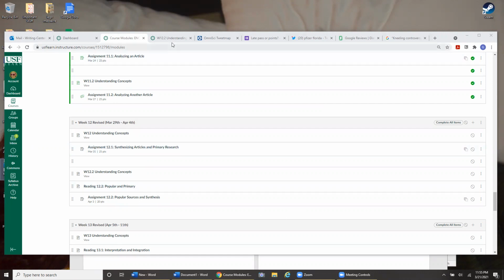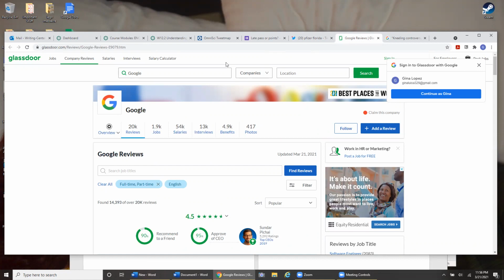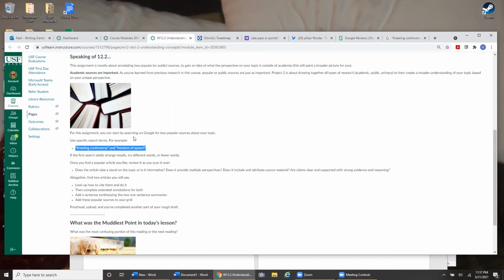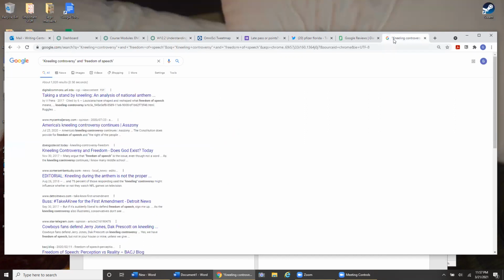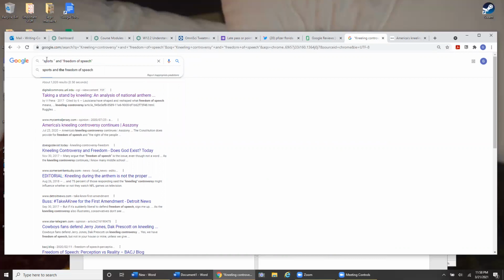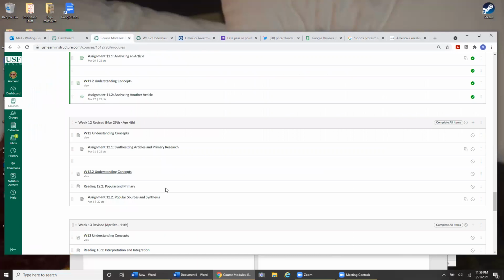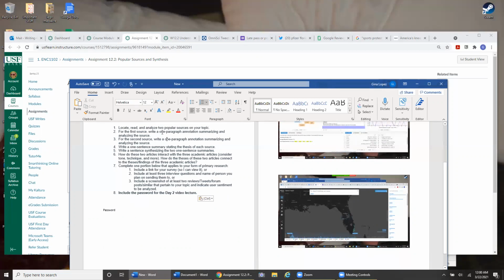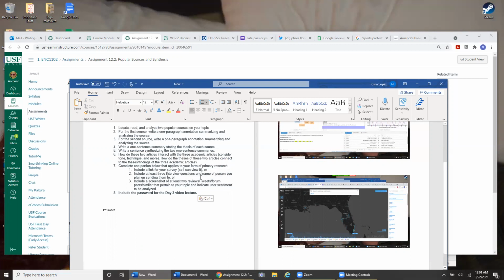ENC1102 M12 Day 2 Spring 2021